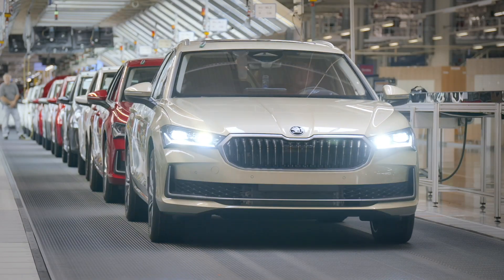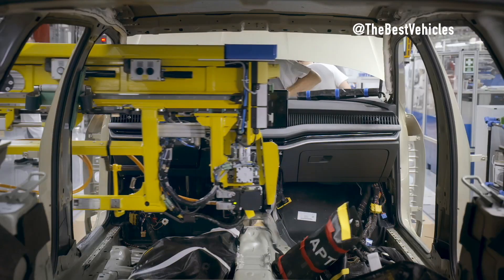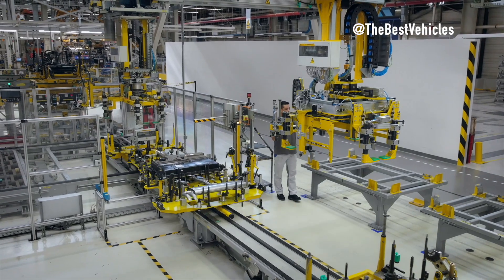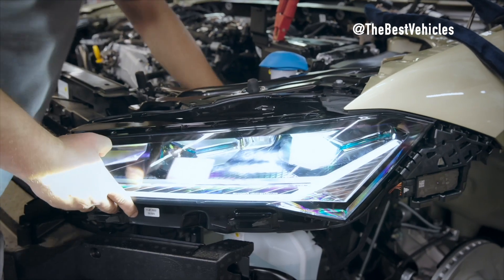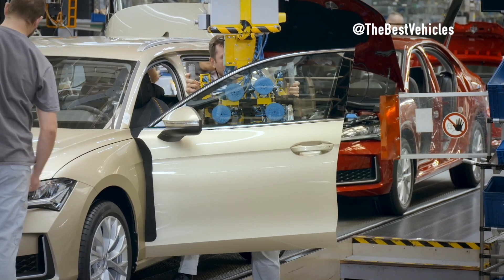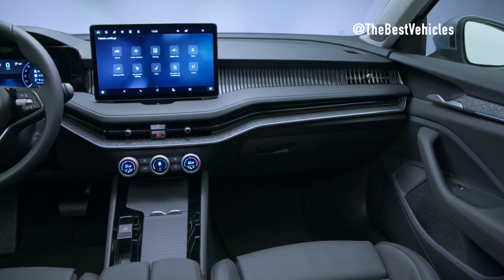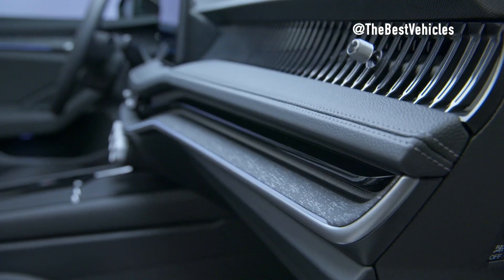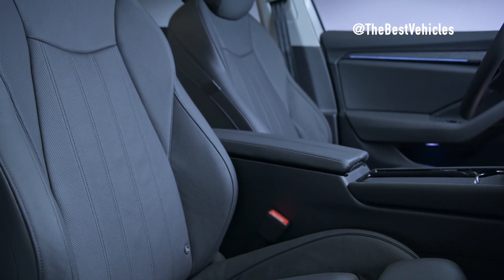New Skoda Superb 2024 Superbly Manufactured at Bratislava Factory.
Series production of the fourth modern generation Škoda Superb begins just four weeks after its world premiere, Škoda Superb and Volkswagen Passat produced on the same line at the Volkswagen brand plant in Bratislava, leveraging significant synergies for the Volkswagen Group